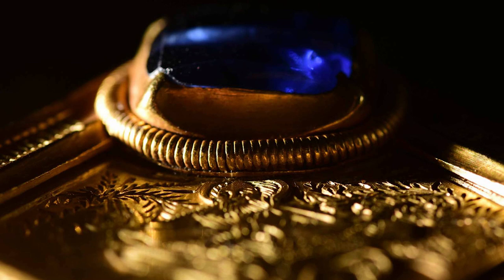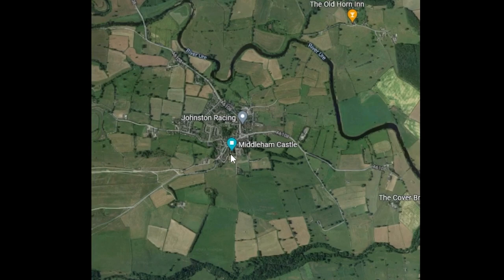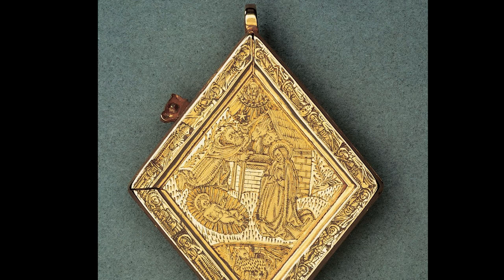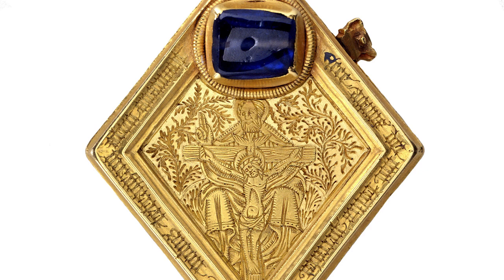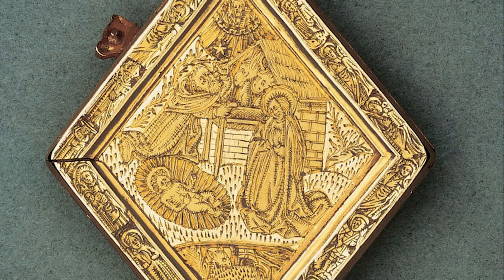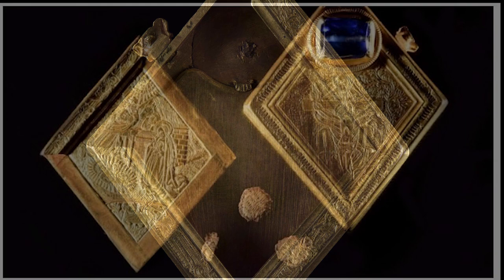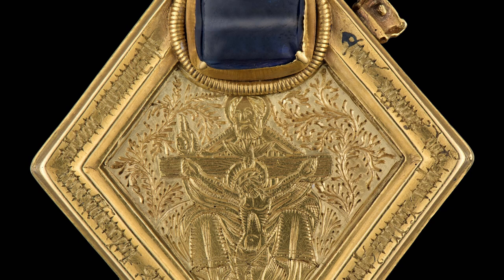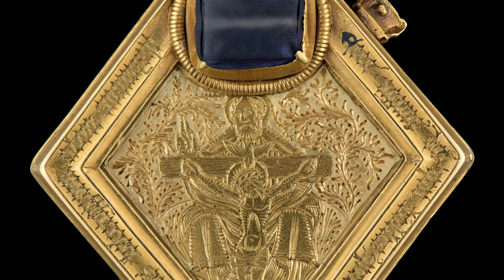The Middleham Jewel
The Middleham Jewel is one of the finest surviving examples of the late medieval English jewellery.  Dating from the late 15th century and found by a metal detectorist, it is an enigmatic object that may well have connections with the family of Richard III.  Although the original owner of the jewel is unknown, the object tells us some interesting things about late medieval piety.